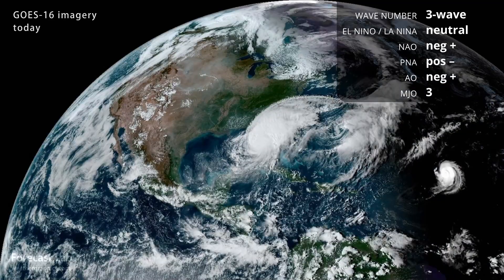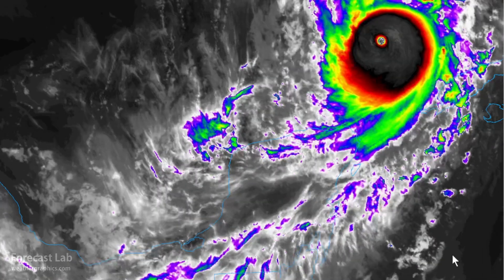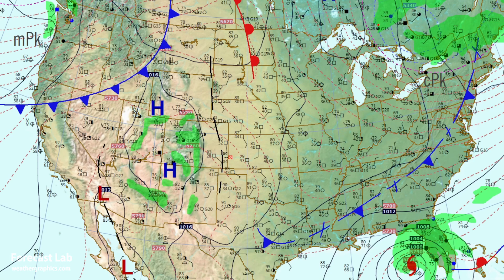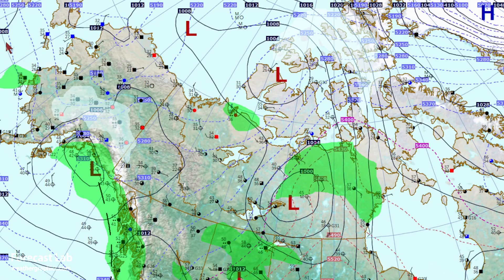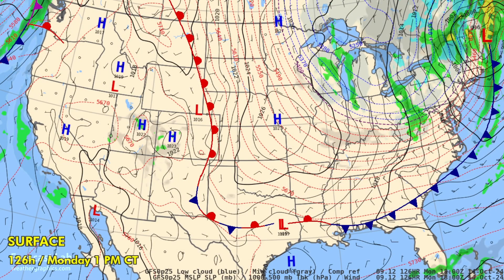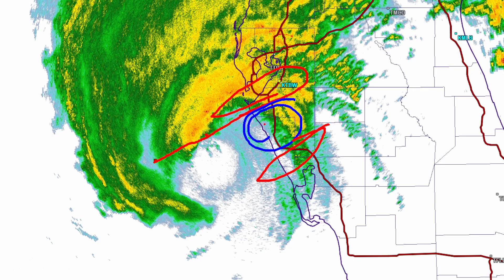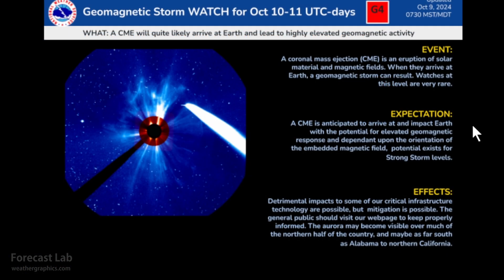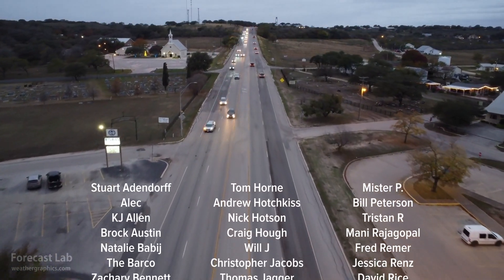Wed 10/9/24 - US weather | HURRICANE MILTON LANDFALL | Auroras | Major geomagnetic storm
No other channel brings you the latest AWIPS graphics -- the same charts used at the
National Weather Service forecast desk.  If you want to see more of these videos, or
would like to say thanks for this one, please consider becoming a supporter.

0:18 Hurricane Milton status
4:29 Surface analysis
7:48 Upper air
9:48 Surface forecast
11:08 Milton update 2
13:40 Geomagnetic storm
14:21 Milton update 3
15:48 Closing